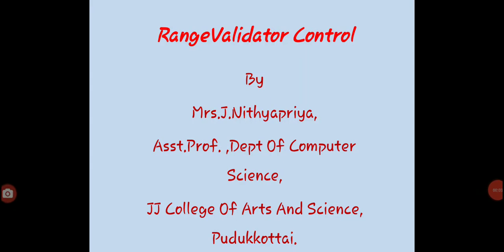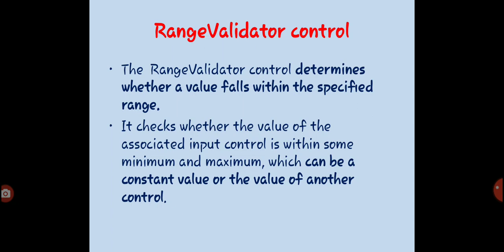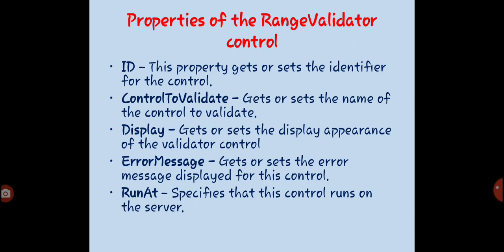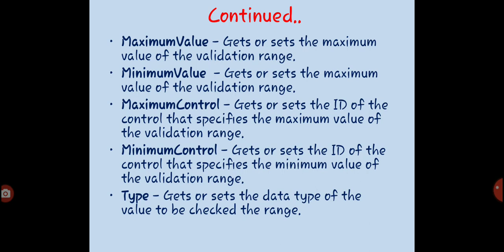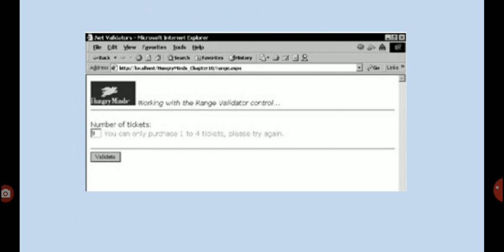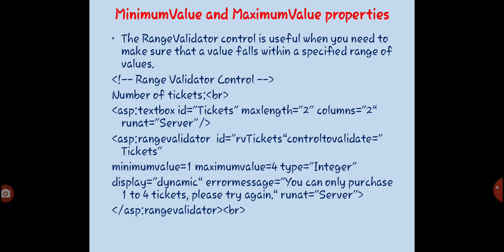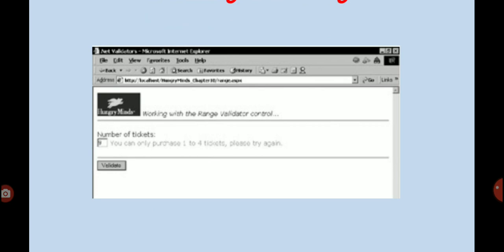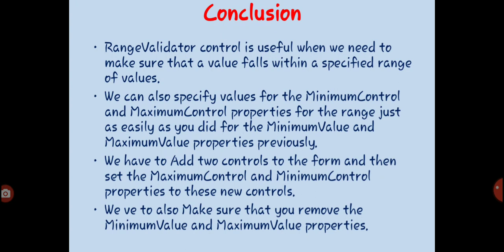RangeValidator Control of .Net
Hi.. this video describes " RangeValidator Control of .Net". Watch fully and be benefited. Watch the other videos of this channel for the other important concepts of Computer Science.